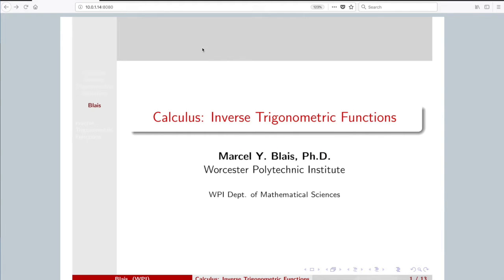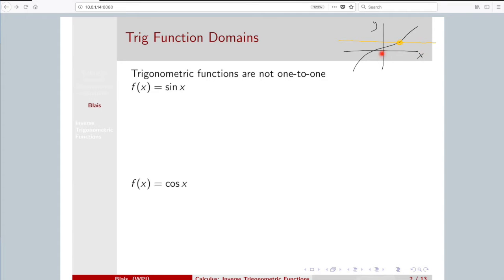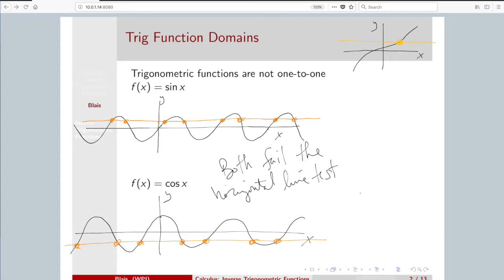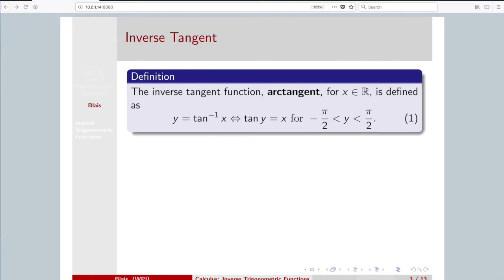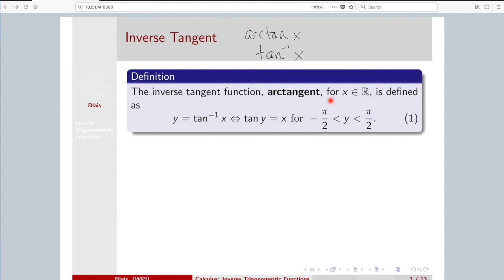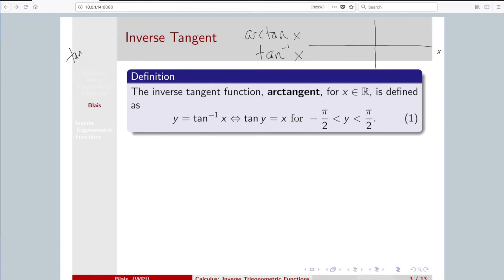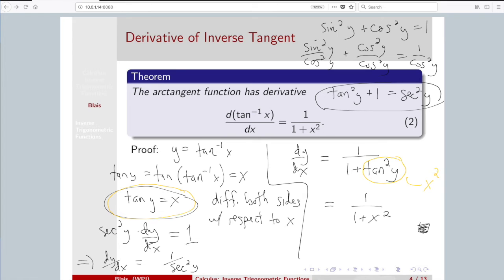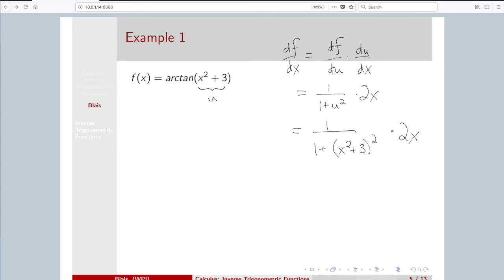MA 1021 19 Inverse Trig Functions